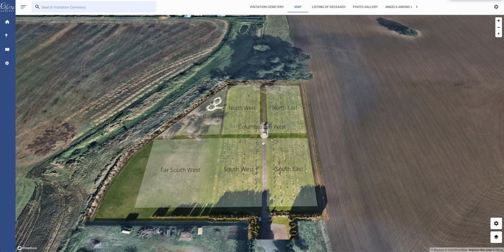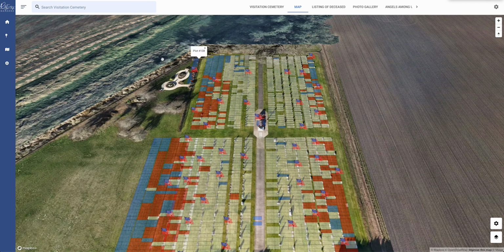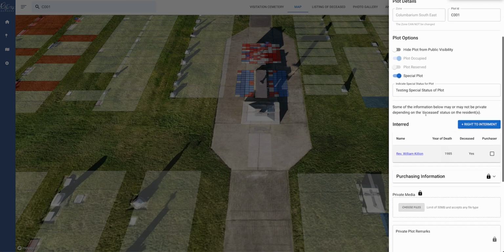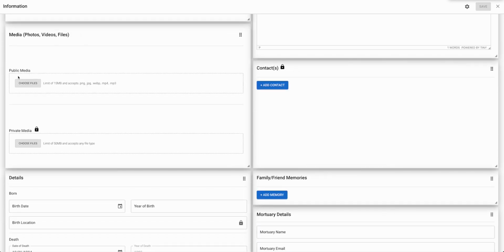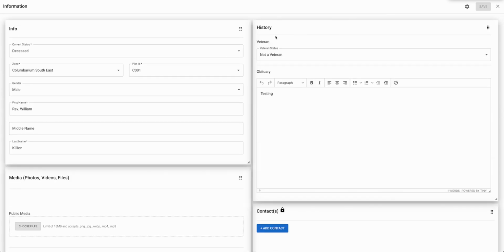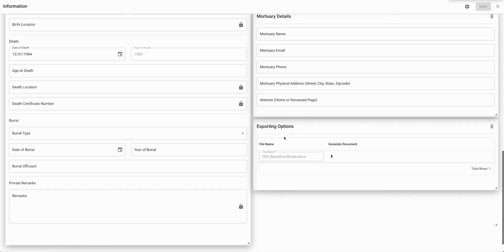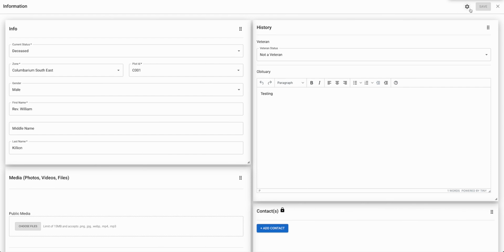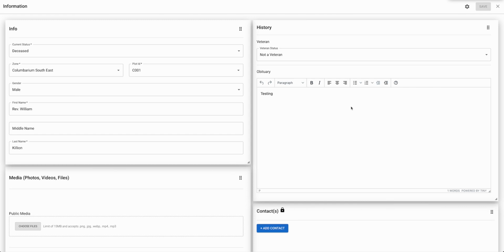Updating Interred Records within the Resting Gardens Cemetery Software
This quick tutorial shows you show to update or delete interred records for your cemetery.